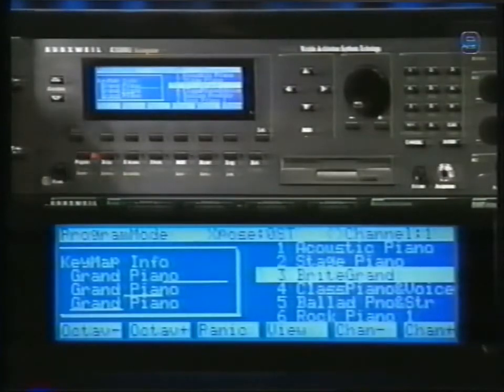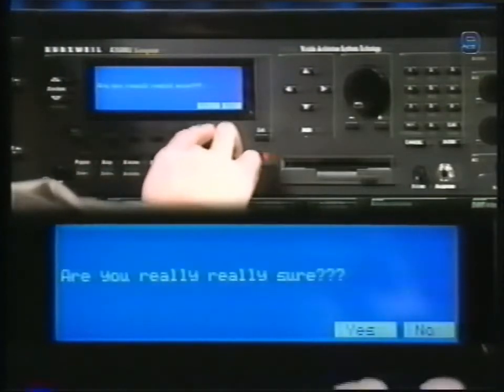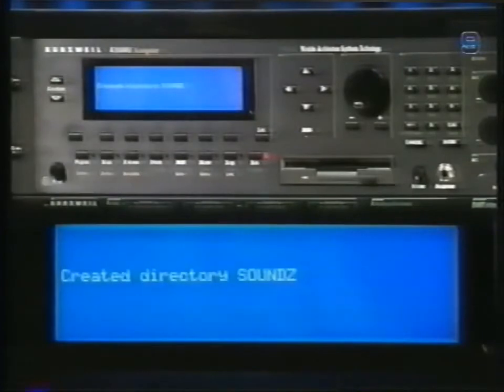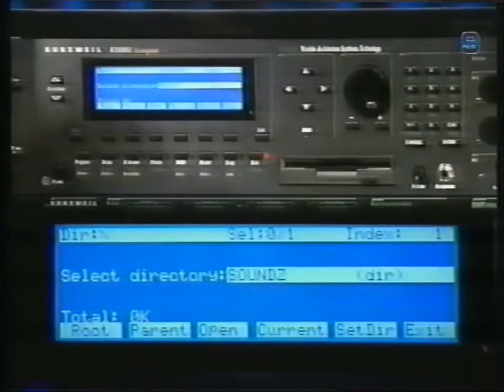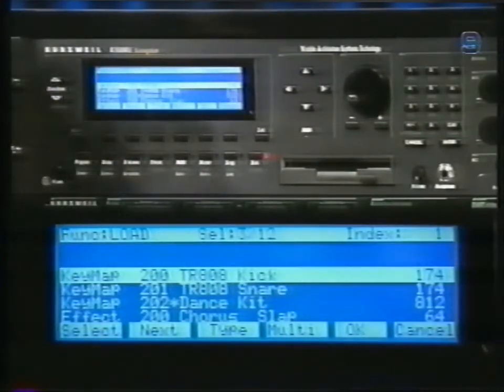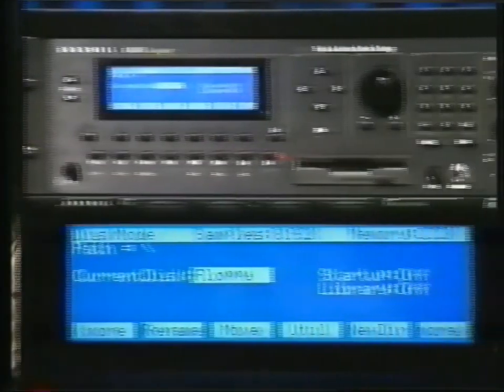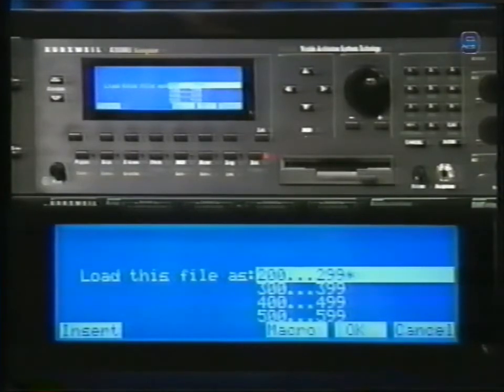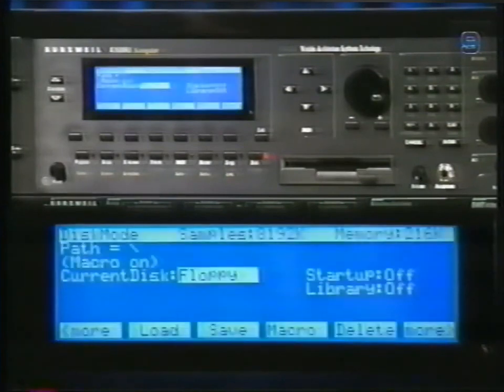Kurzweil K2500 Video Manual Part. 9